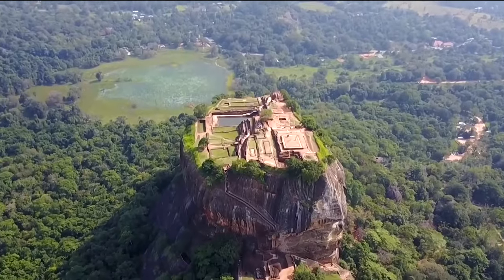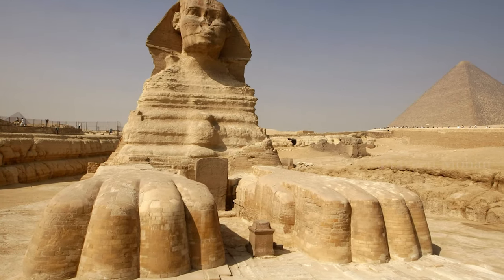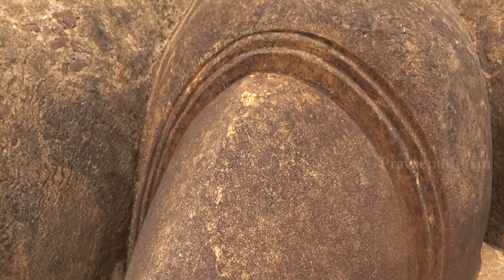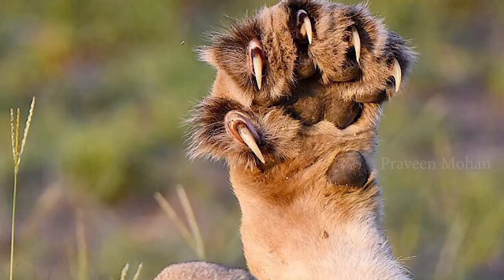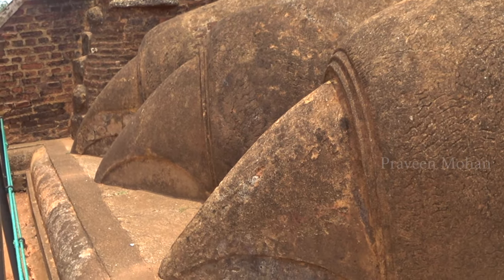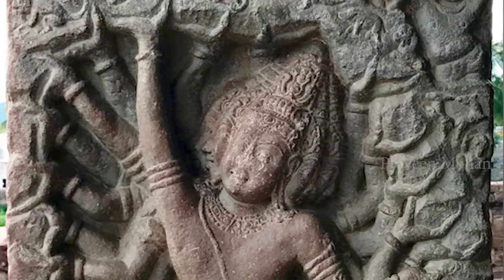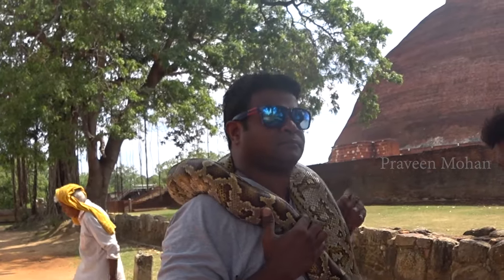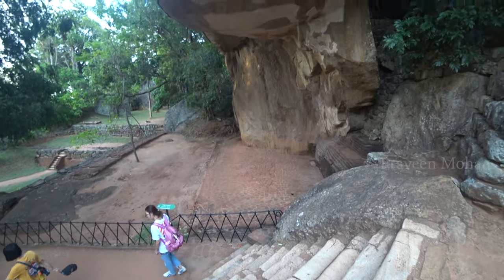Ravana's Giant Feet Found in Sri Lanka? Sigiriya's Reptilian Secret | Praveen Mohan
00:00 - Giant Paws
01:24 - NOT Lion's Paws
02:28 - Ancient Reptile?
03:14 - Ravana - A Nephilim
04:57 - Descendants of Ravana
06:33 - Cobra Hood Cave
08:01 - Did Ravana Exist?
09:05 - Mysterious Sigiriya
10:21 - Conclusion

Hey guys, today we are going to look at a very strange structure known as Lion's Paws in Sigiriya. Sigiriya is a giant rock with a flat top which is also known as Ravana's Palace, located in Sri Lanka.
When you start climbing Sigiriya, it is usually a series of stairs with almost no place to rest. But there is one flat area in between  where people rest half way before going to the top. This is a very interesting place because it shows something bizarre. Two giant paws of a strange animal. These are giant feet, I have not seen anything like this  before, I mean this is huge, you can see how small I look when compared to it. Each paw is at least 10 feet tall and 10 feet wide. I mean it is impossible not to think of the giant legs of the Sphinx at the great pyramid of Giza. What's even more strange, Sri Lankan's do refer to this as Lion's Paws or Lion Gate which is similar to the modern Egyptians' claim that Sphinx is also part lion.
But are these really lion's paws?  Look at the large nails, it is quite clear that this is not human, it looks like the claws of a fierce animal, the details are fantastic. There are 2 curves made where the nails meet the flesh at the end. If you look carefully, there is a  little toe as well. So there are three bigger toes and one small toe in each leg.
In Sri Lanka, they are popularly known as lion's paws or lion entrance because many experts claim that these toes belong to a lion. But this is absolutely wrong, these are not lions paws. Lions do not have 4 toes, they have 5 toes, other similar mammals like tigers also have 5 toes, not 4 toes. The ancient builders clearly showed 3 large toes, and a small, rudimentary toe or a pinky toe.  So what animal do these toes belong to?
Ancient reptiles had 4 toes, they mostly had 3 large toes and one small toe. Let's take dinosaurs for example, you are looking at the toes of T Rex.  He has 4 toes, 3 large ones and one tiny one, look at the similarity. Pay attention to the rough scales on his ankle. The ancient builders have even tried to show the scales in Sigiriya, look at the wavy lines made on the structures as well, these represent scales. This definitely represents an ancient reptile. What is that powerful reptile? None other than Ravana himself.
Now Ravana is said to be the greatest King of Sri Lanka, so great that Sri Lanka's first satellite was named Ravana. Sigiriya is also known as Ravana's palace. But, how can Ravana be a reptilian? How can he have legs like this? But when we look at ancient texts, strange details start to appear.
First, Ravana was not fully human, only his father was human. His mother was a completely different species, perhaps a reptilian. When Ravana was born he had the qualities of a hybrid species, in the western world, these hybrids are called Nephilim, in some ways he was human, in other ways he was not. For example, it is well known that he was a giant, he was about 10 feet tall. But Ravana showed other reptilian characteristics, he was capable of Shape shifting, he could modify his appearance and deceive others, he could also become invisible by blending with the environment, like a modern day chameleon. The Thai text Ramakien mentions that Ravana's skin was Green, like a chameleon. Human skin cannot be green, he definitely had reptilian blood in him. In Sri Lanka, several reptiles are named after Ravana. For example, this snake is called Ravanage Medilla and even has the scientific name  Aspidura Ravanai, after King Ravana because of his reptilian descent.